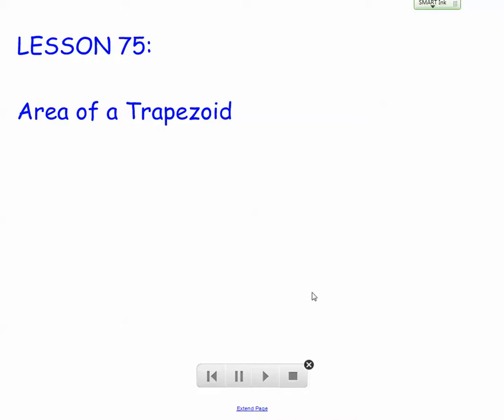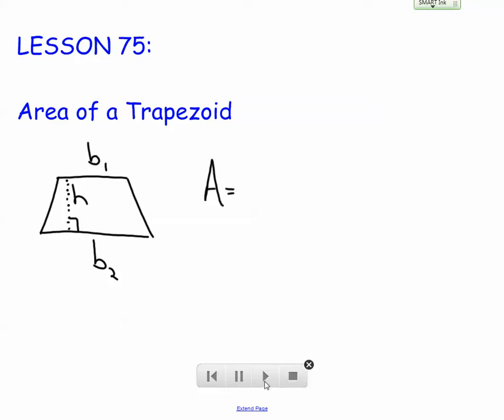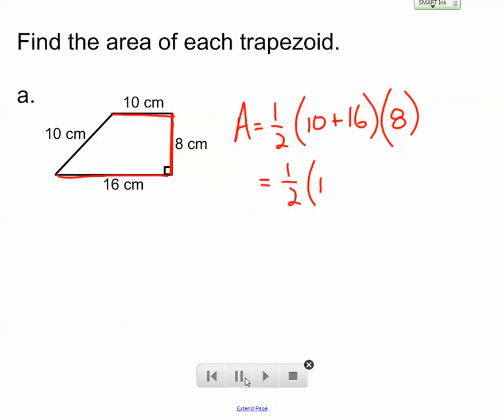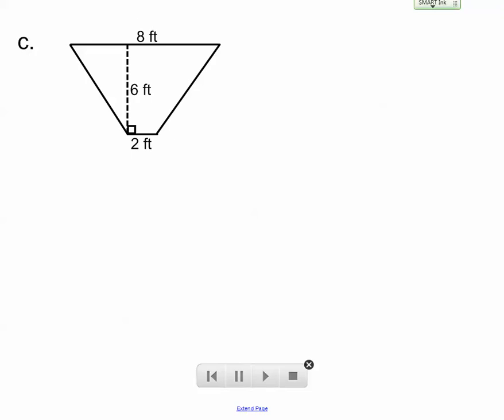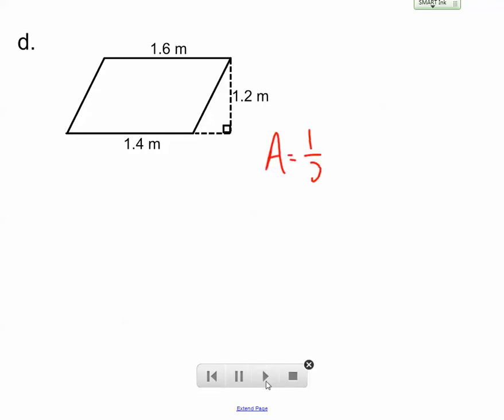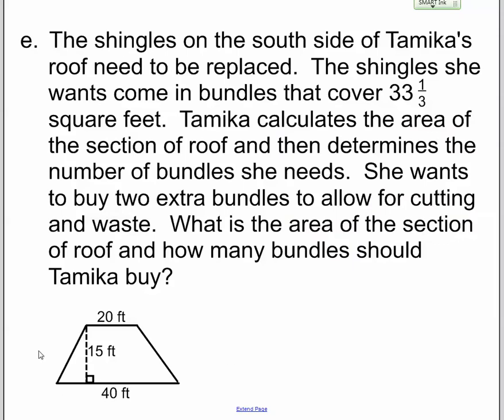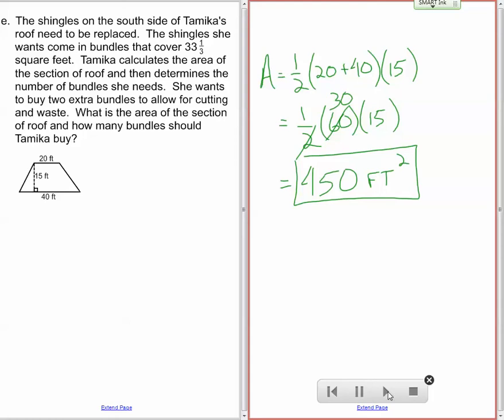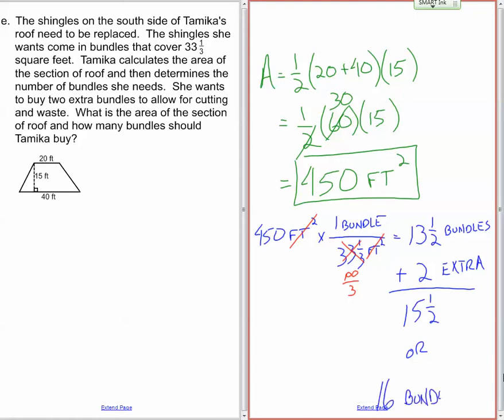Math 8: Lesson 75 (Area of a Trapezoid)